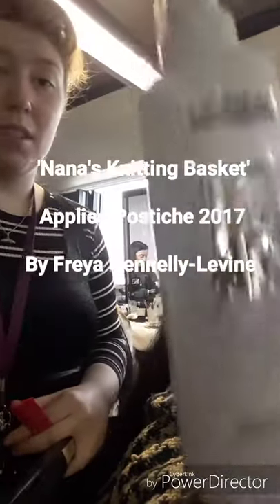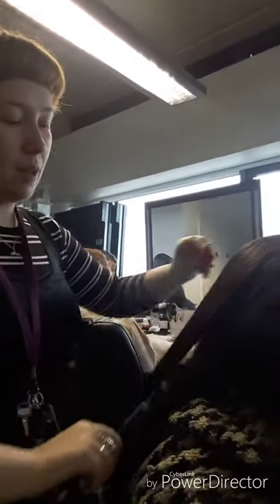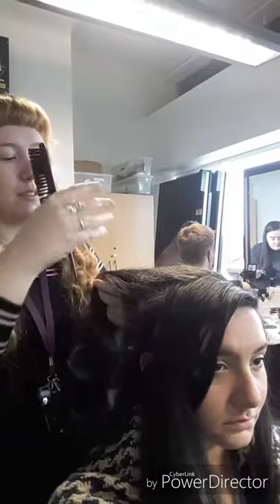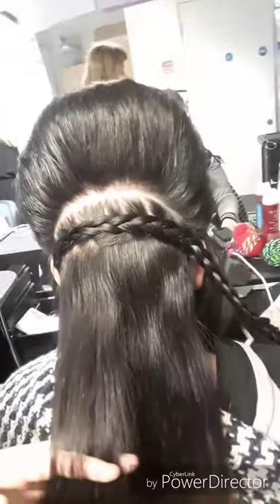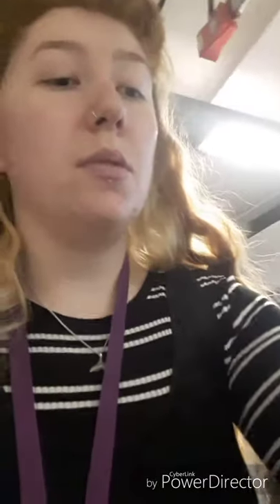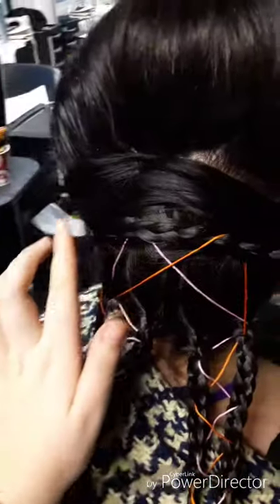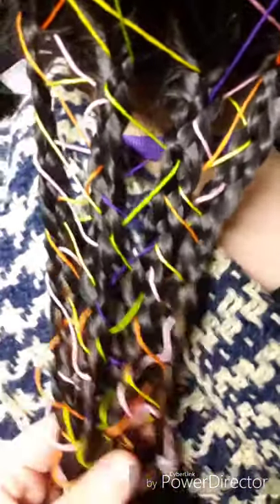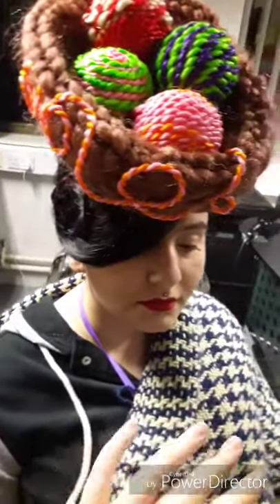Applied Postiche Application - 'Nana's Knitting Basket'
The process of creating & applying my postiche piece -inspired by childhood movies.